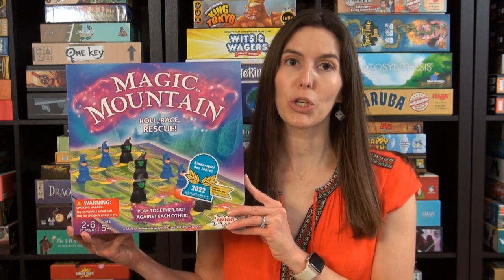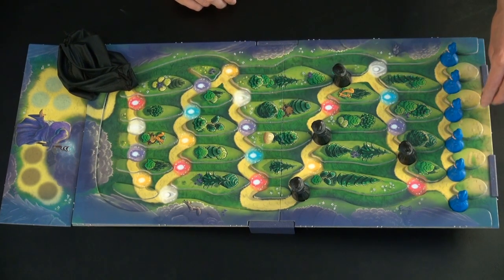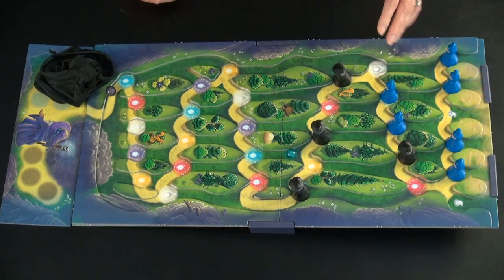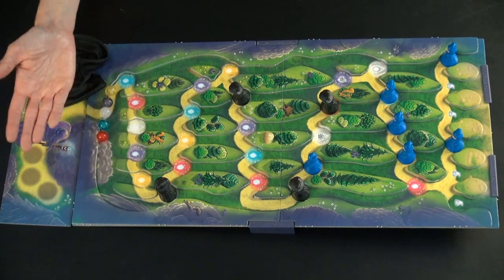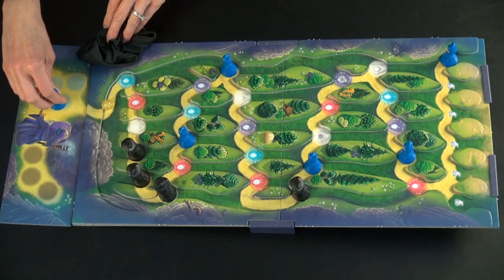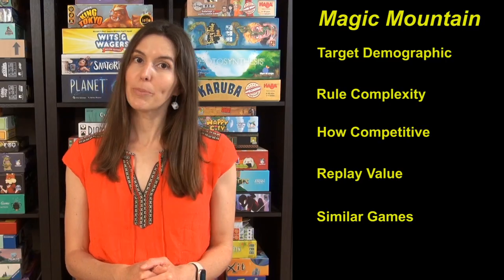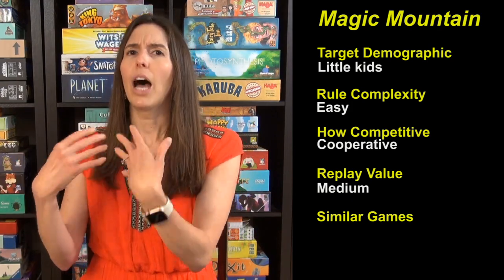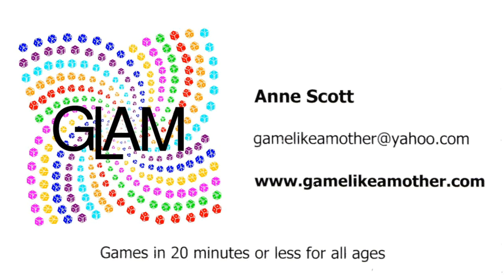How to Play Magic Mountain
Game Like a Mother provides a rules overview and a review of Magic Mountain